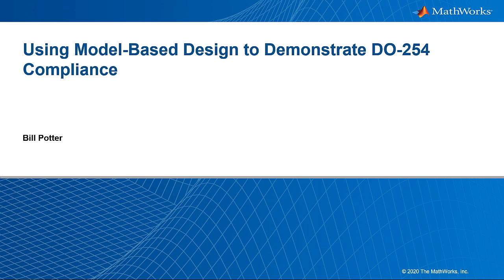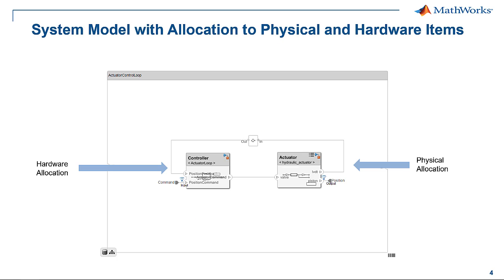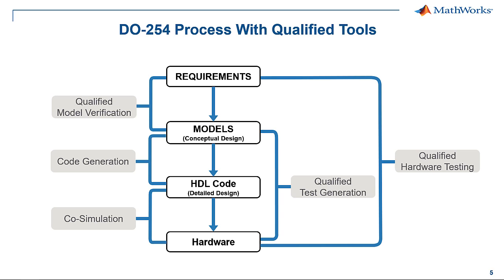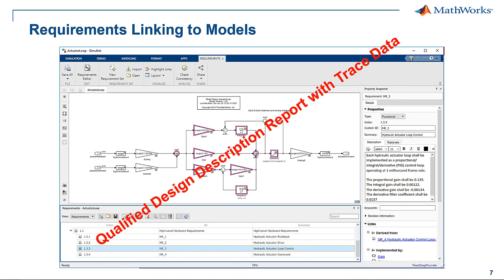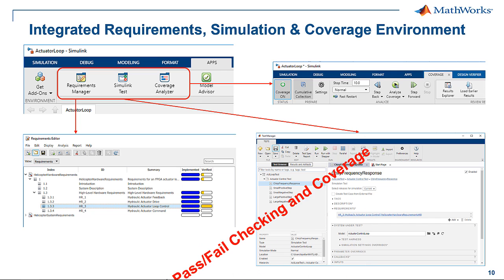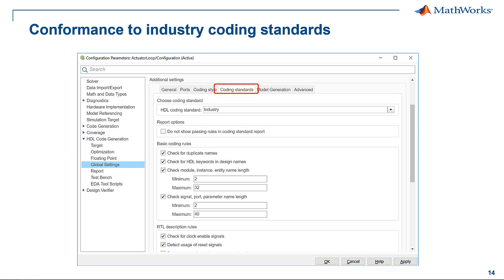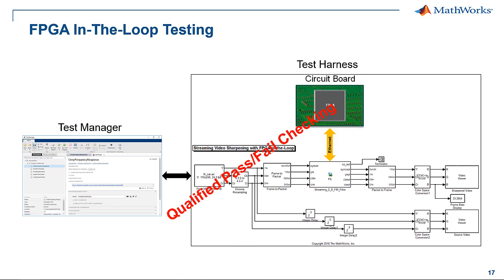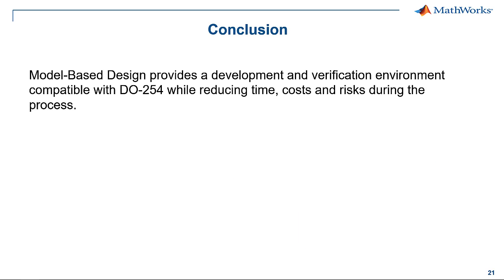How to Use Model-Based Design to Demonstrate DO-254 Compliance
This video demonstrates how to use Simulink® for certification on an aerospace certification application which needs to comply with the DO-254 standard. This includes the use of model verification tools, many of which can be qualified using the DO Qualification Kit. It also shows how to use HDL Coder™ to generate traceable and well-commented code and HDL Verifier™ for cosimulation and verification of the final implementation.